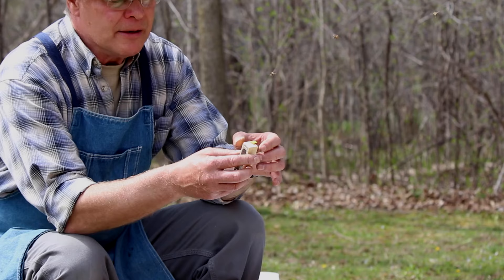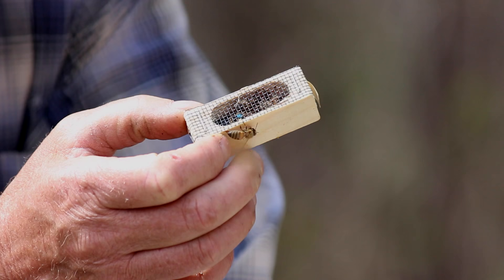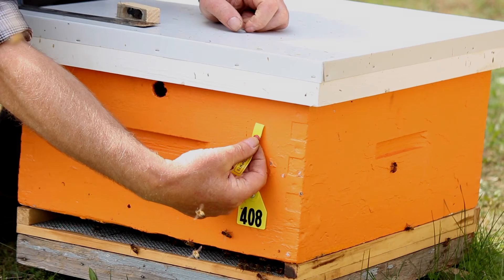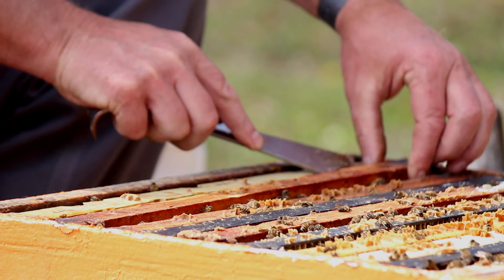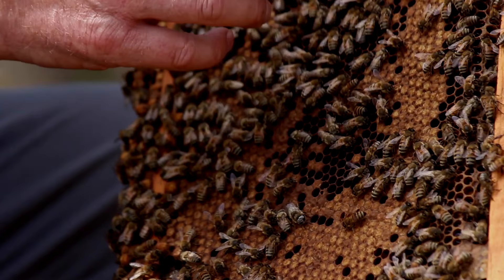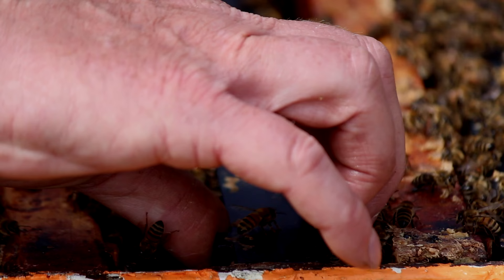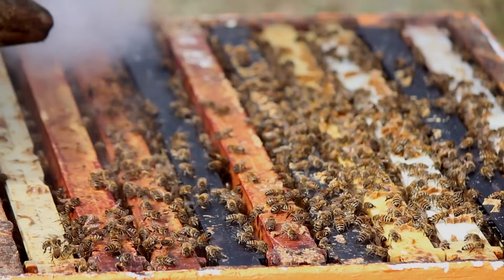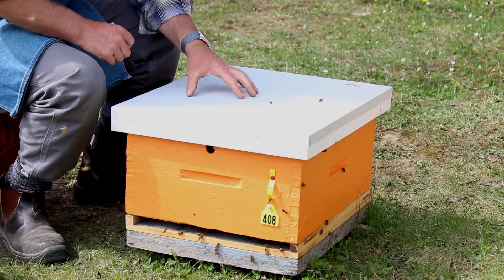Requeening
***EDIT: more recently, we have found that leaving the colony queenless for 24 hours before introducing a new queen works best***

Paul Kelly, research and apiary manager, shows how to requeen a honey bee colony.